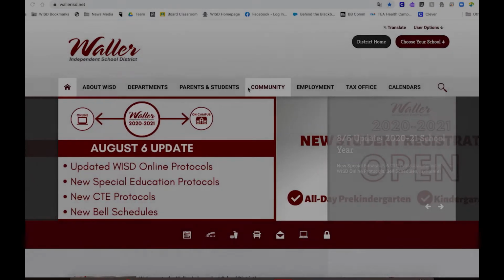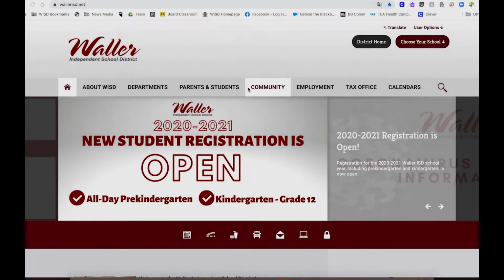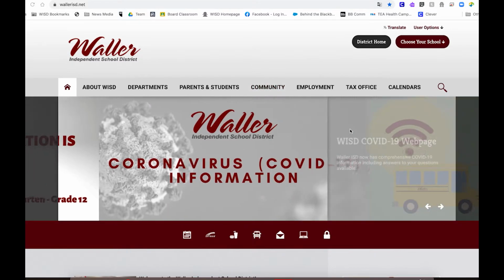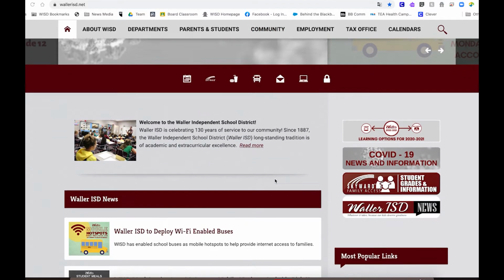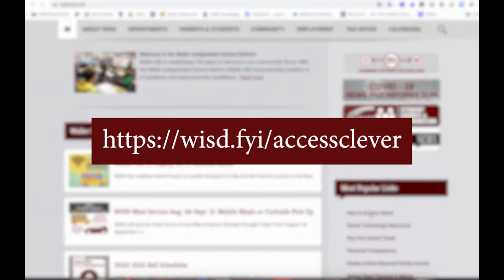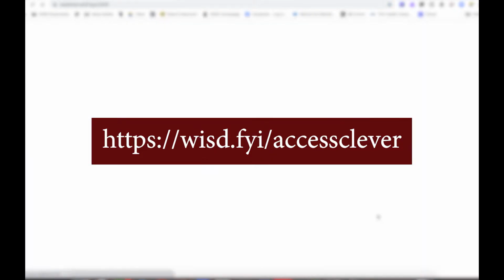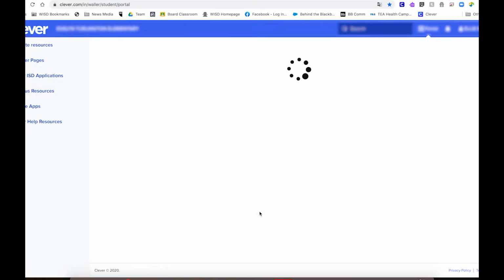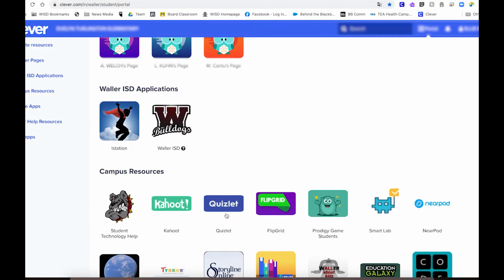Need student technology support??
Here is a quick video tutorial on how to request tech support.